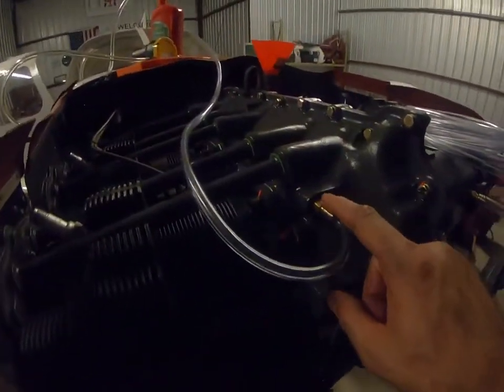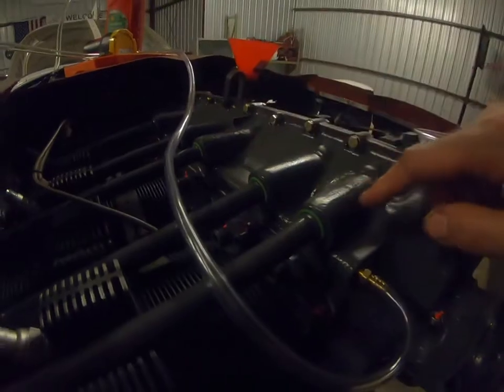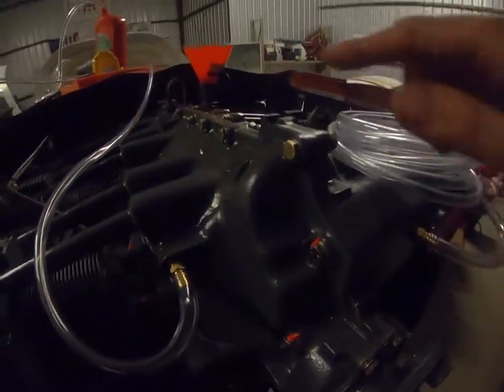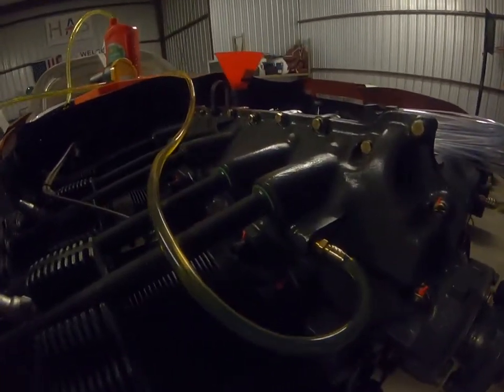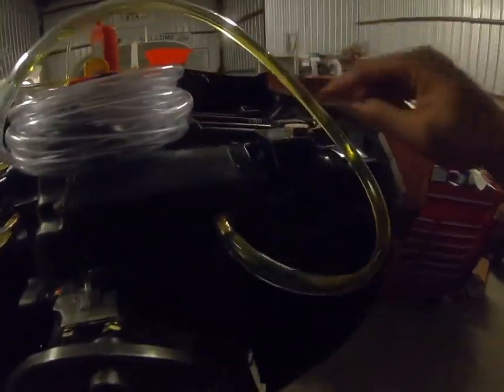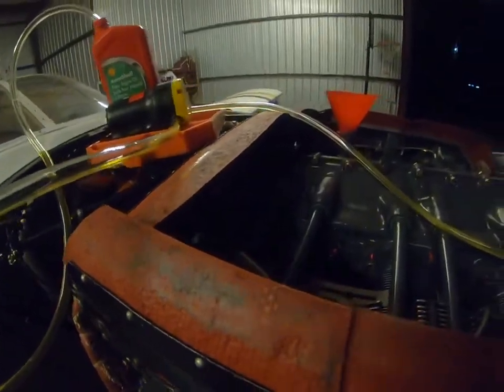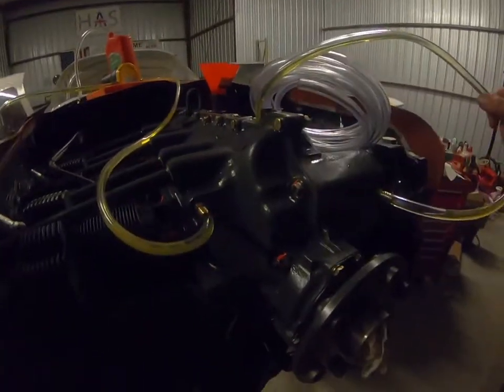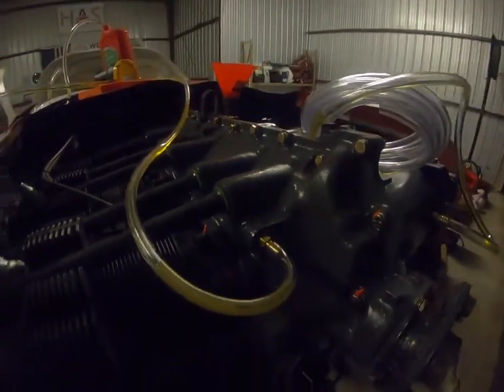Priming oil system on a Lycoming O-540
Priming the oil system on a Lycoming O-540 using a 12 volt electric oil pump prior to the engine’s first run.